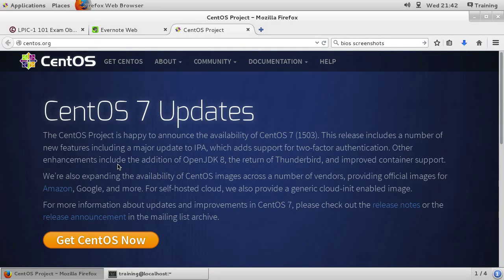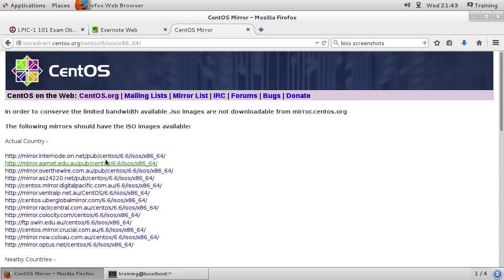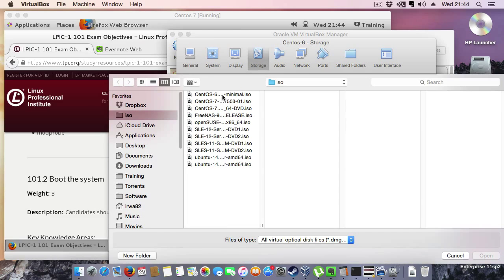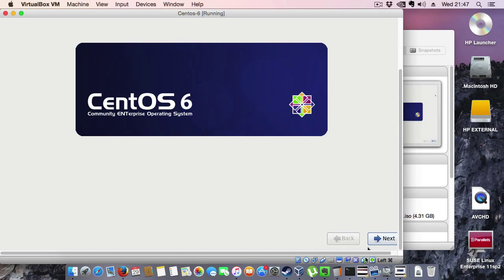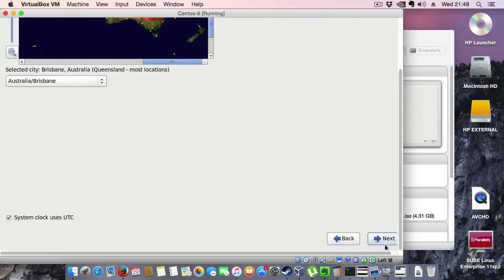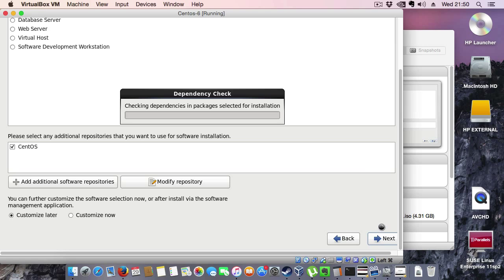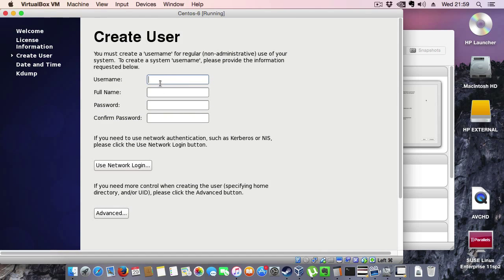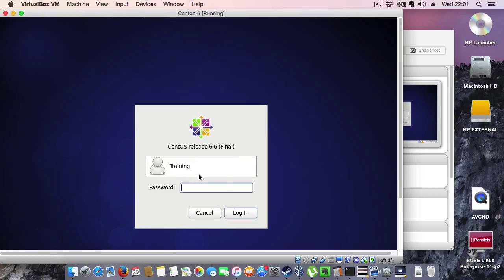004 install Centos 6